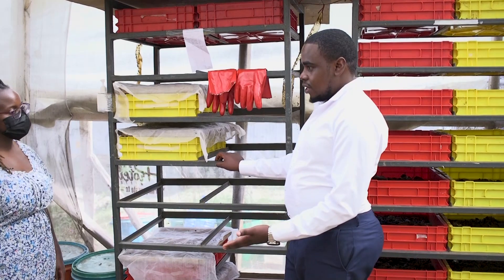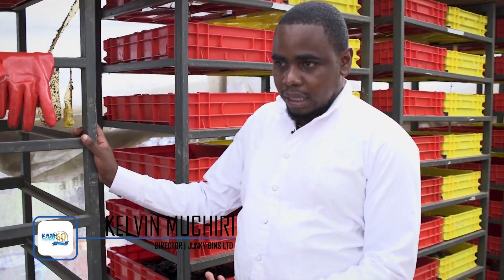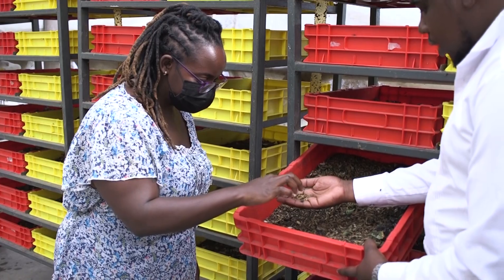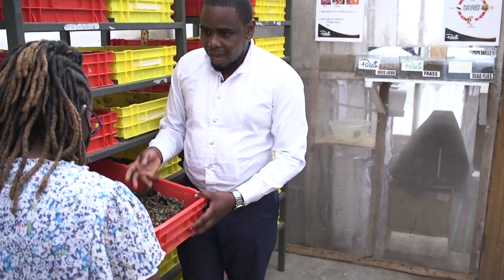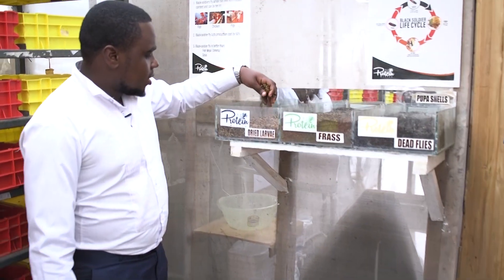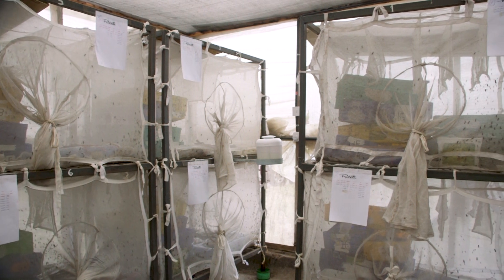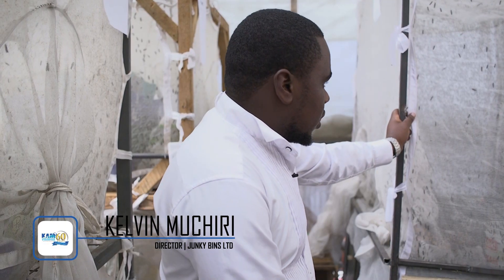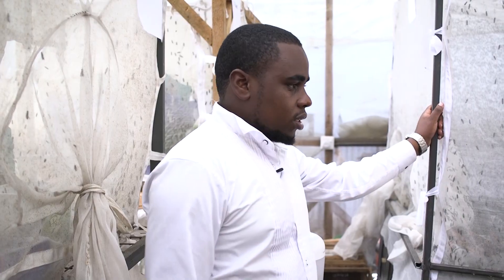Junky Bins talks about using the Black Soldier Fly to turn organic waste into fertilizer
Junky Bins on KAM Live Season 3